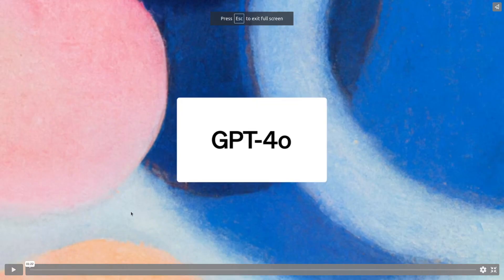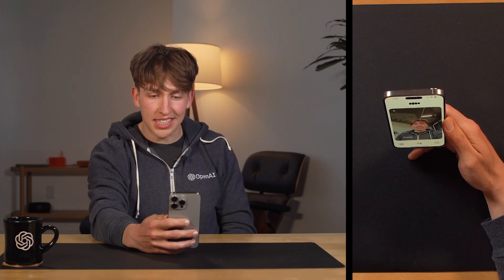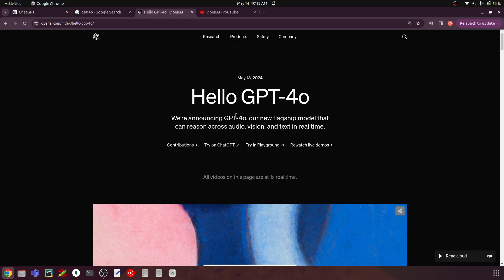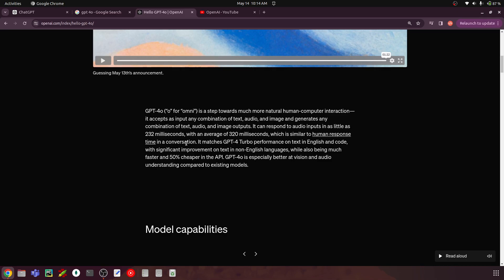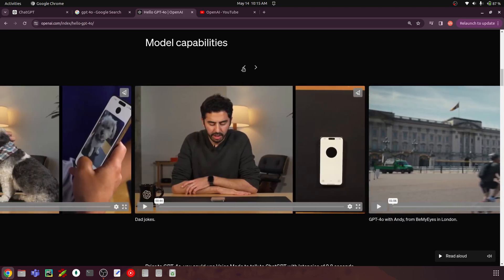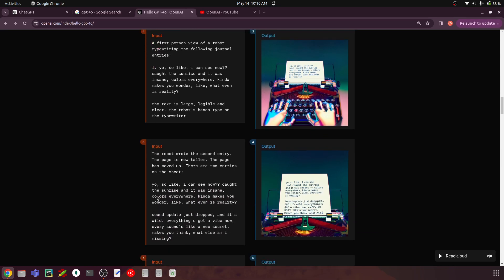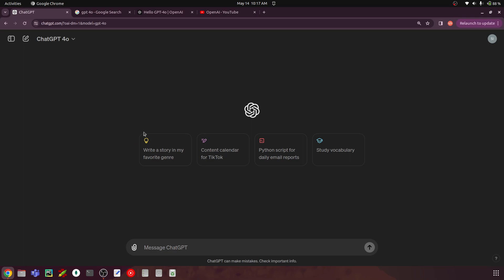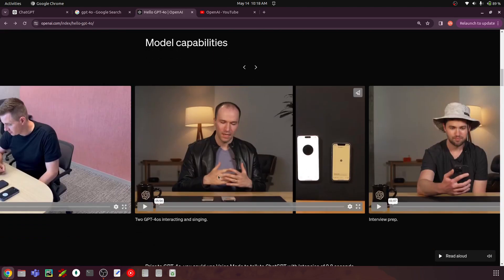OpenAI's GPT-4o is here and it is...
Complete Generative AI Course for Beginners Hi! I will be conducting one-on-one discussion with all channel members. Checkout the perks and Join membership if interested Say hello to GPT-4o, OpenAI's new flagship model which can reason across audio, vision, and text in real time.